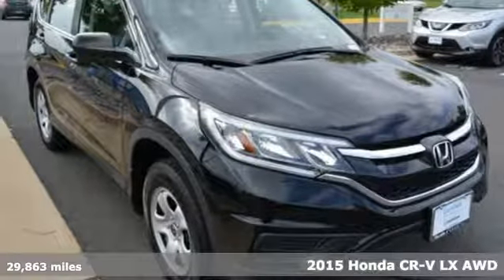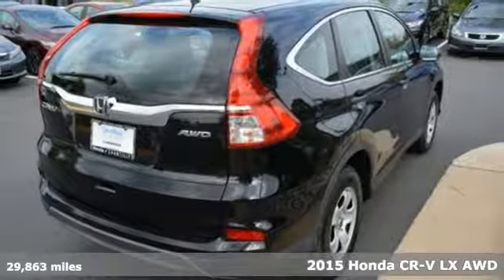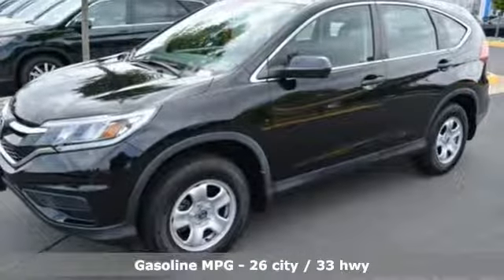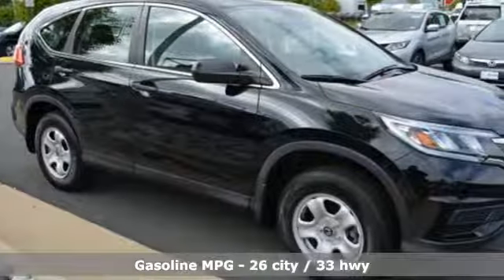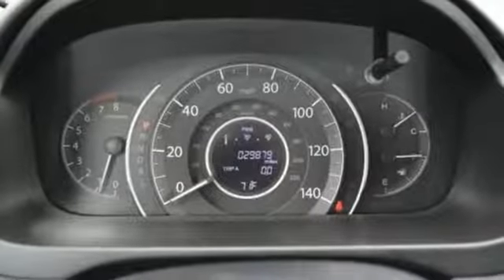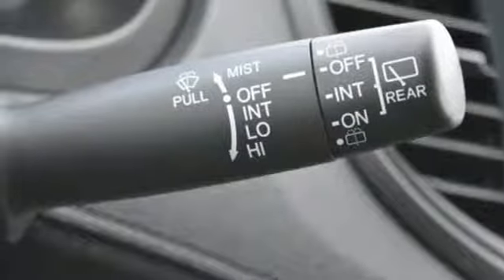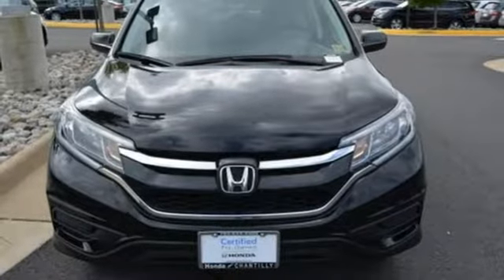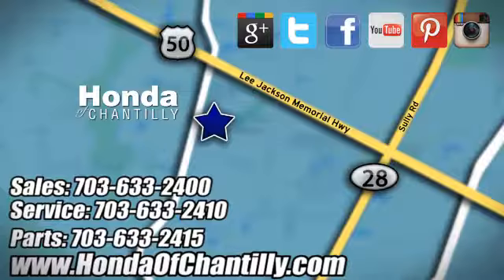Used 2015 Honda CR-V Washington DC MD Chantilly, DC HP18409 - SOLD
Year: 2015
Make: Honda
Model: CR-V
Trim: LX
Engine: 2.4L I4 DOHC 16V i-VTEC
Transmission: CVT
Color: Black
Mileage: 29863
Stock #: HP18409
VIN: 5J6RM4H39FL083687
CARFAX One-Owner. Clean CARFAX. Black 2015 Honda CR-V LX AWD CVT 2.4L I4 DOHC 16V i-VTECbrbrRecent Arrival! Odometer is 2127 miles below market average! 33/26 Highway/City MPG**brbrAwards:br * Motor Trend Automobiles of the year * 2015 IIHS Top Safety Pick+ (With Touring Model) * 2015 KBB.com Brand Image Awardsbr2016 Kelley Blue Book Brand Image Awards are based on the Brand Watch(tm) study from Kelley Blue Book Market Intelligence. Award calculated among non-luxury shoppers. Kelley Blue Book is a registered trademark of Kelley Blue Book Co., Inc.brAll prices exclude taxes, title, license, and dealer processing fee of $699.00. Published price subject to change without notice to correct errors or omissions or in the event of inventory fluctuations. All features not on all vehicles. Vehicles shown are for illustration purposes only. MPG is based on 2017 EPA mileage ratings. Use for comparison purposes only. Your actual mileage will vary, depending on how you drive and maintain your vehicle, driving conditions, battery pack age/condition (hybrid only), and other factors.brbrReviews:brbr * For young families or empty-nesters the 2015 Honda CR-V represents as good as it gets in the compact SUV segment - nice looks, thoughtful features, great ride and handling, class-leading safety, noteworthy fuel economy, terrific value. Where do you sign? Source: KBB.combr * Exceptional fuel economy; abundant passenger and cargo room; nifty self-folding rear seats; appealing tech and safety features. Source: Edmundsbr * The Honda CR-V has a modern aerodynamic look, with sweeping lines, exciting body sculpting, and a dramatic profile. It has enough attitude and ability to get you around town and then tackle the open road and the great outdoors. The CR-V comes equipped with a 2.4-Liter i-VTEC 4-Cylinder engine with 185hp and a Continuously Variable Transmission. It has a rigid unit-body structure, coupled with taut suspension tuning, which give it impressive handling characteristics. For ultimate 4-season security, the CR-V is available with Honda's Real Time All-Wheel Drive with Intelligent Control System that smoothes out initial acceleration and can transfer up to 100% of torque to the rear wheels. The CR-V is very fuel-efficient and can get up to an EPA estimated 34 MPG Highway when in two-wheel drive. Hit the green ECON button, and the vehicle makes adjustments to its systems so they can be more efficient. Then you get feedback as you drive from Eco Assist to let you know how efficient your driving is. Honda has placed bars around the speedometer, and the longer you keep them in the green, the farther you can go on a tank of gas. The 5-passenger CR-V is extremely roomy inside, with a rear seat that accommodates adults and a proper-sized cargo area. Special attention is paid to driver comfort, with supportive front seats that flank an accommodating center console punctuated by two big cup holders. A large covered center stow bin houses USB and auxiliary inputs as well as a 12-volt power point. Available lane keeping assist and adaptive cruise control add to assisted features. Finally, its large single-piece liftgate, coupled with a significantly lower lift-over height, eases loading and unloading chores. Source: The Manufacturer Summary

Address:
4175 Stonecroft Boulevard